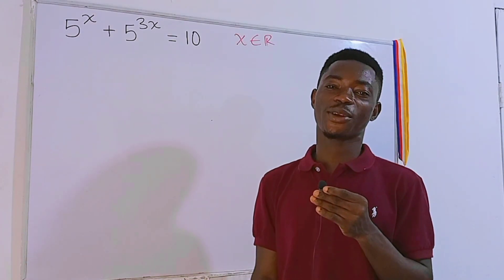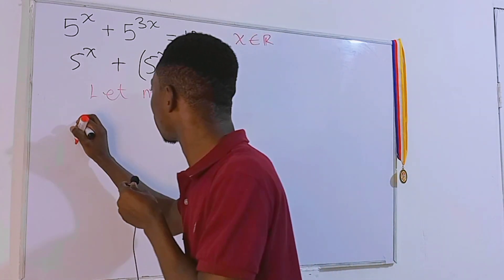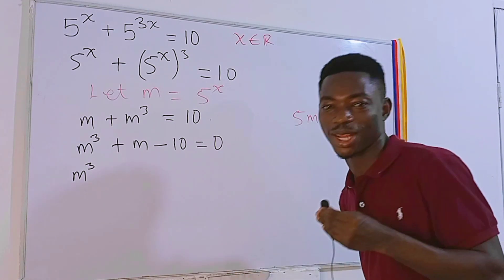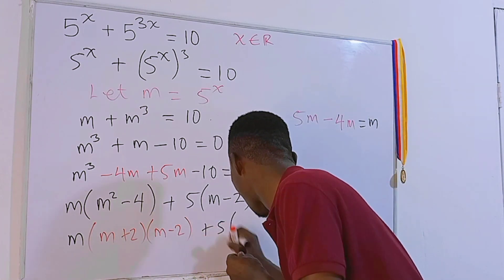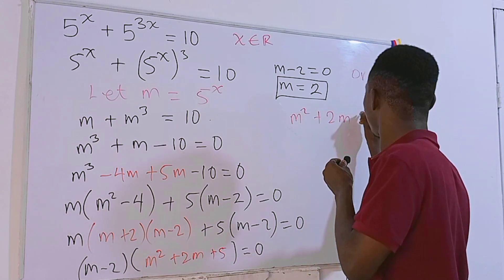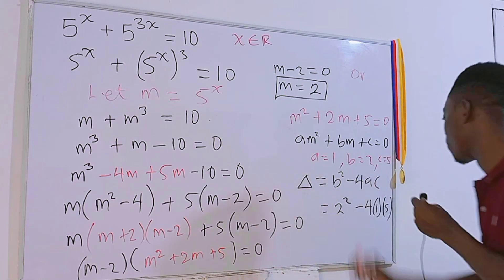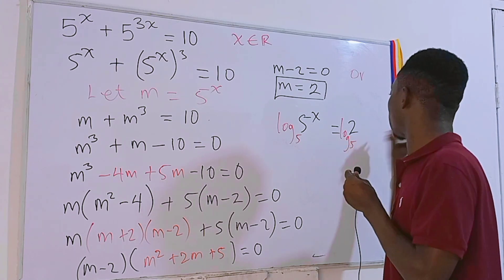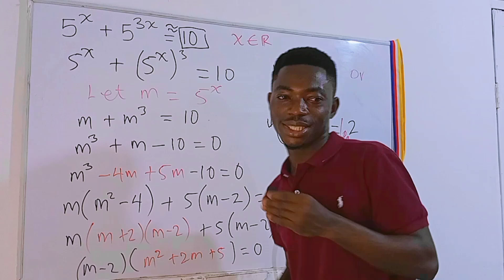Nice Algebra question, Can you solve?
matholympiad math lambertwfunction 5^x+5^3x=10 becomes easy math question if we are to guess the answer but what if we are to show solution and all the steps involved. In this math video, we solve this Exponential Equation 5^x+5^3x=10 step by step. No ButStay tuned and let's solve.